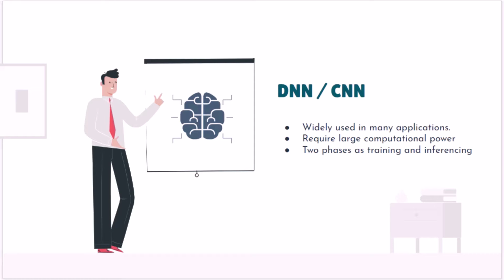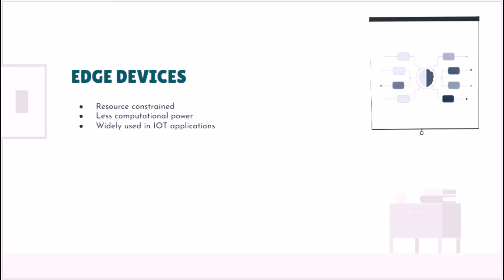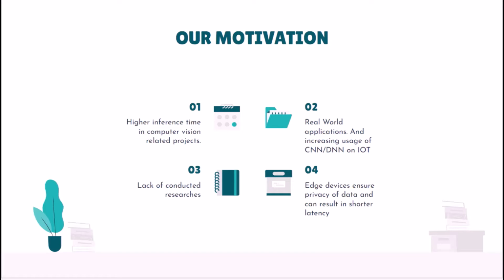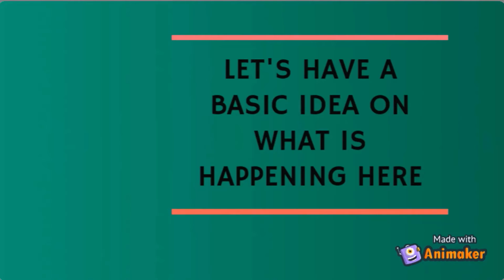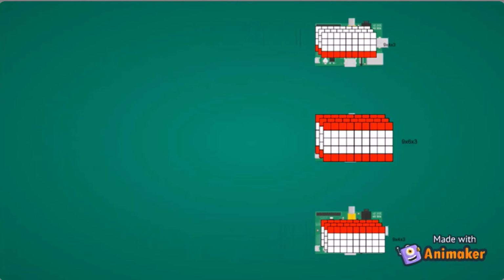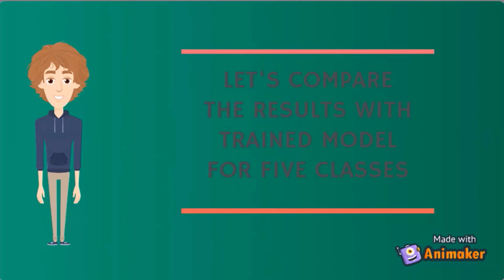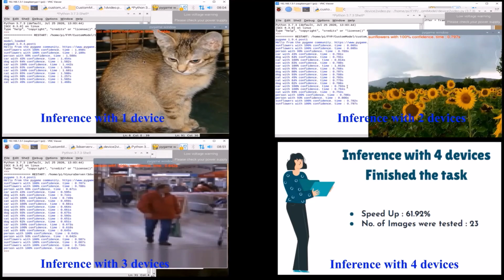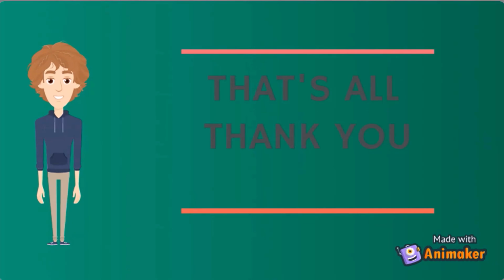Group 44 FYP